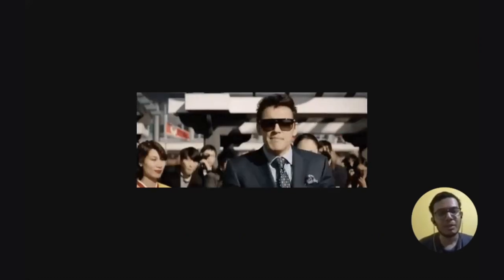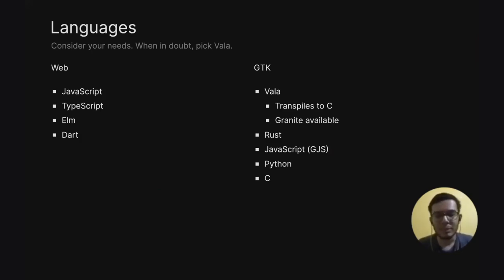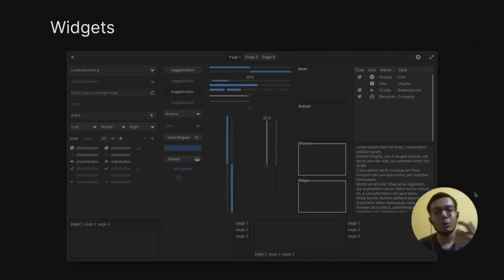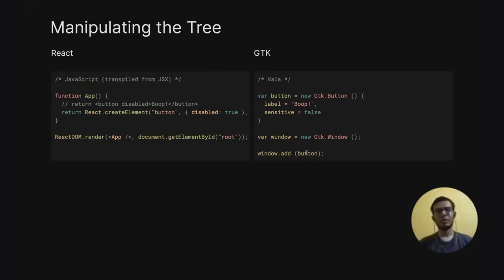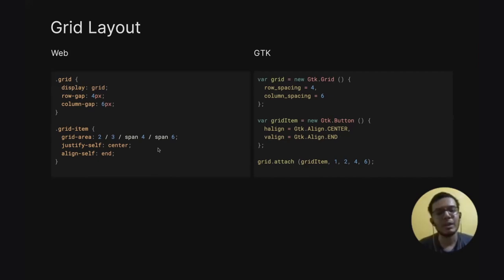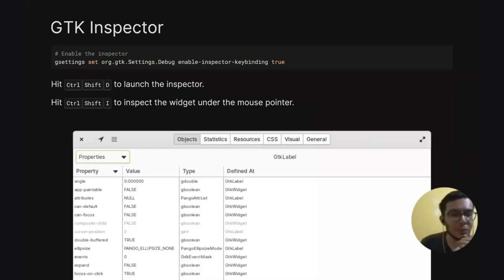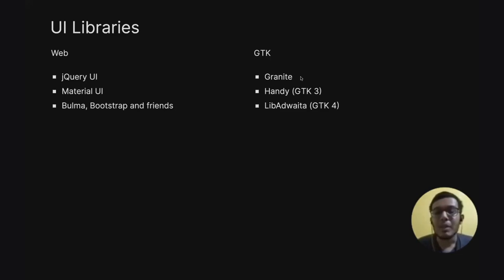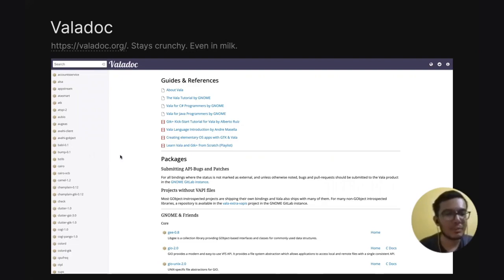GTK for Web Developers by Darshak Parikh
Bridge your web development know-how to the desktop world. This talk draws parallels between CSS Grid and Gtk.Grid, DOM tree and Gtk.Window hierarchy, web inspectors and GTK Inspector, web CSS and GtkCSS, and (loosely) reactive components and Gtk.Widget